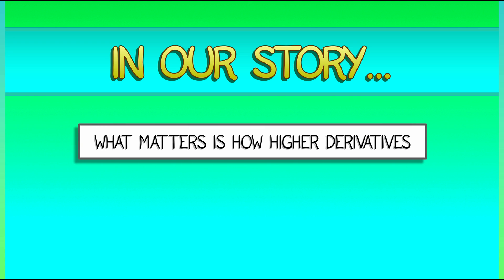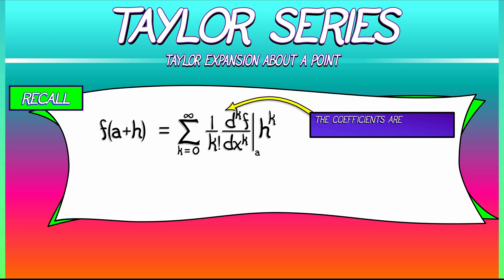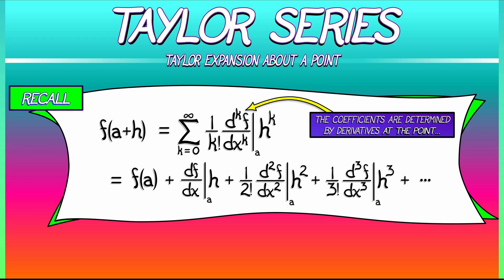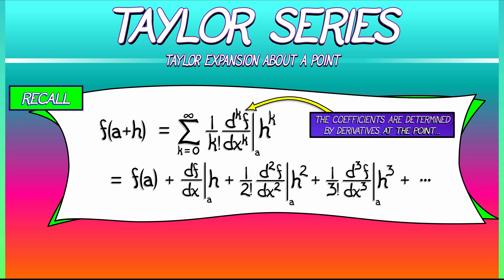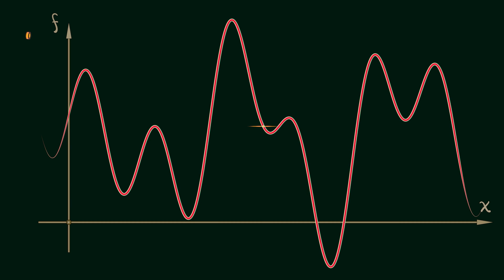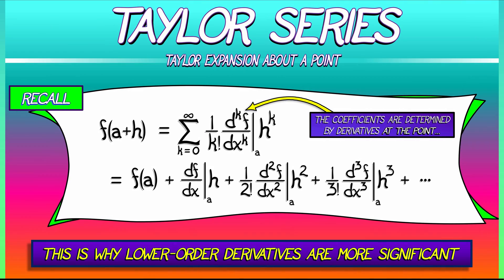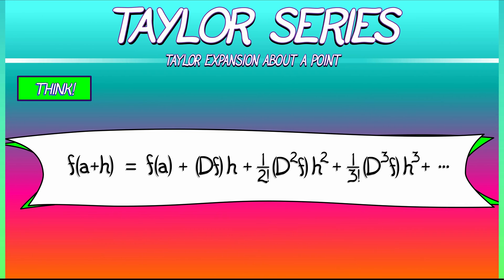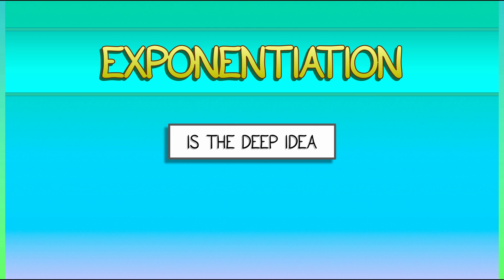CalcGREEN 1 : Ch. 14.4 : Our Story Thus Far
Higher derivatives do have physical interpretations, at least for low orders. But why is it that the lowest order derivatives are most familiar?  It is related to Taylor series, in which the lowest order terms are most significant.  A close look at the Taylor expansion formula begins to reveal (with our new notation) a relationship to the exponential function that is at the core of our story.